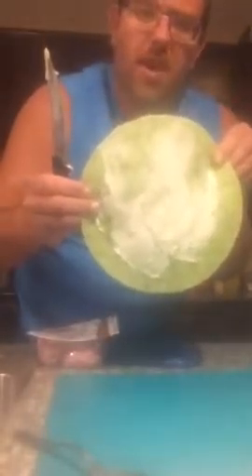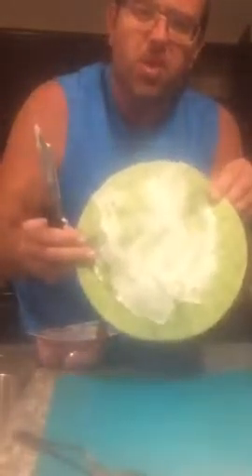TANK LIPP - "cooking show " series pt. 2 - 2016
TANK LIPP albums on itunes

800 TANK LIPP videos on youtube